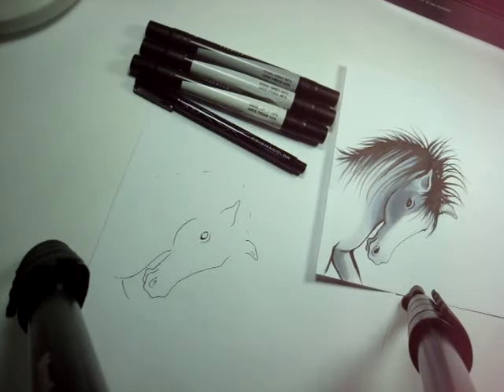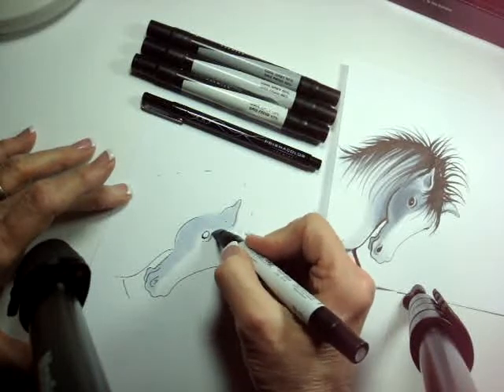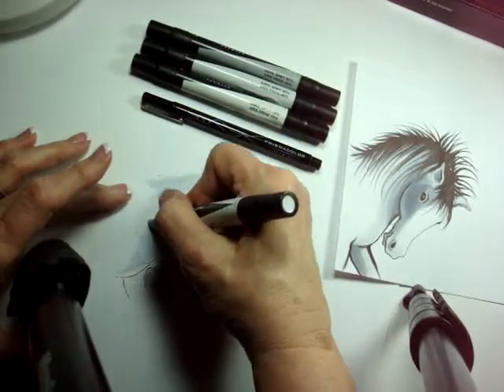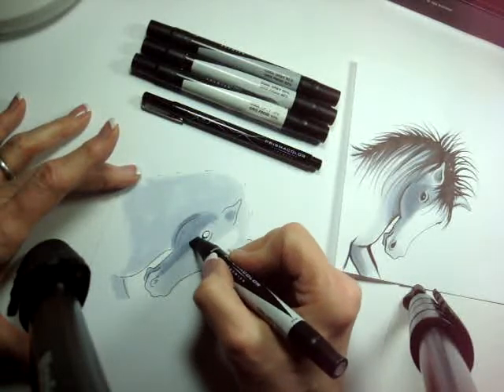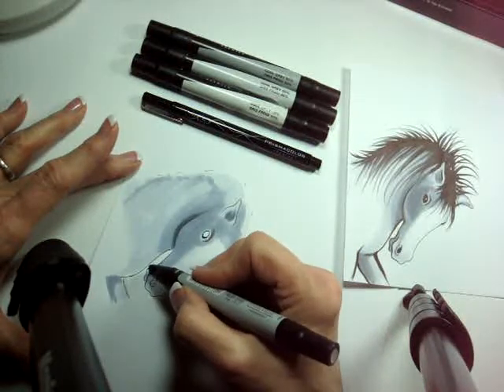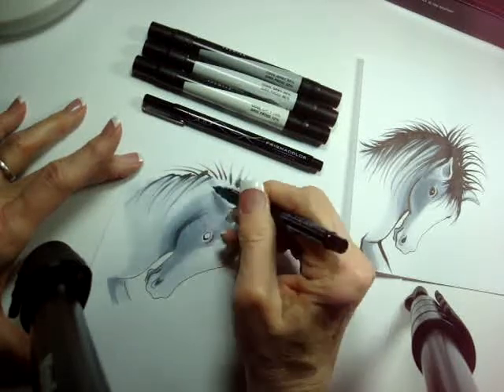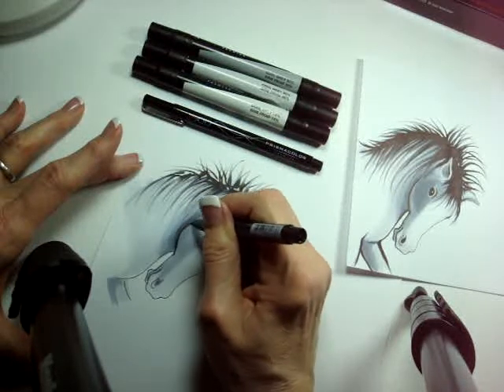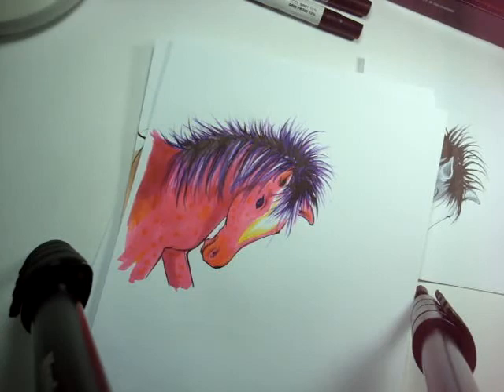Prismacolor Double- Ended markers Shading Tutorial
Prismacolor Artist and consumer specialist, Diana, teaches you how to use Prismacolor Double-Ended Art Markers to create the perfect shading effect in your art!

This unique angle gives you the artist's point of view so you can follow along and see every detail.